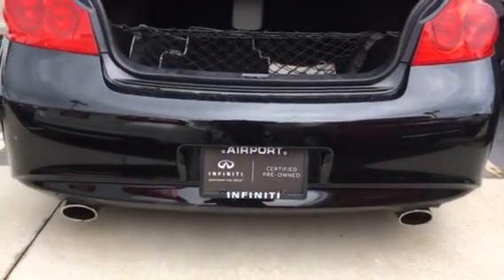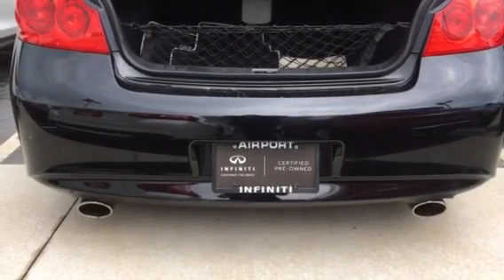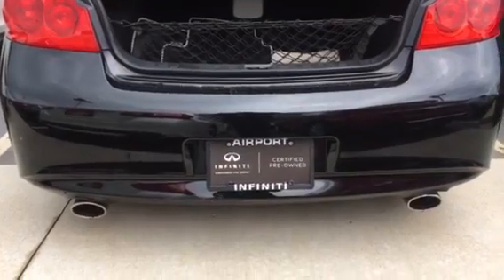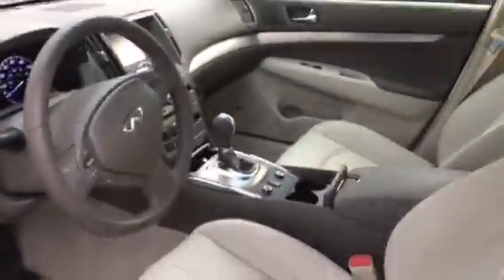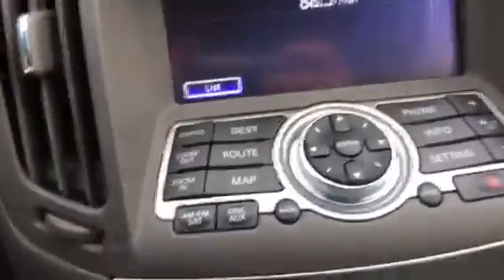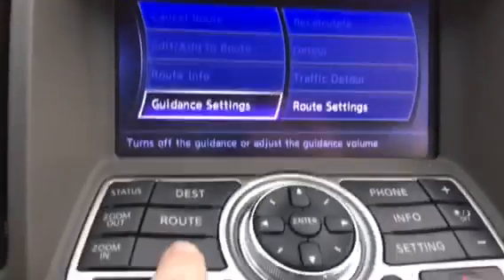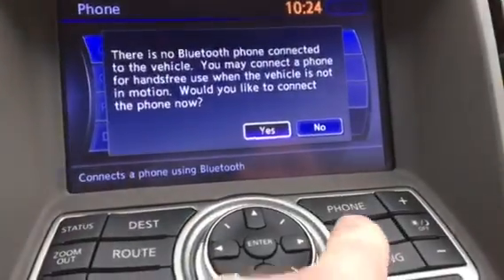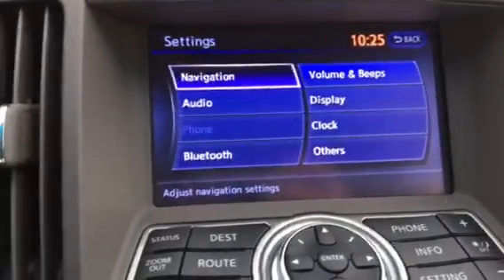2015 Infiniti Q 40 sedan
I2651